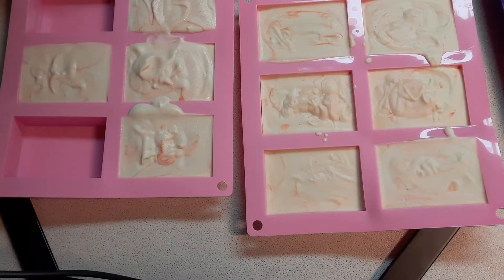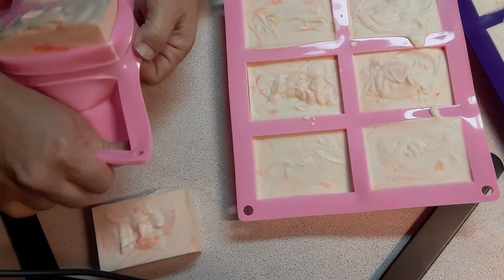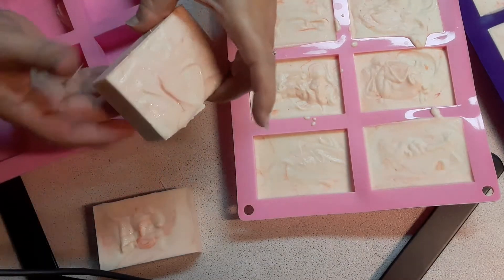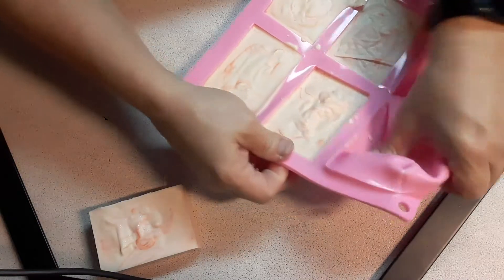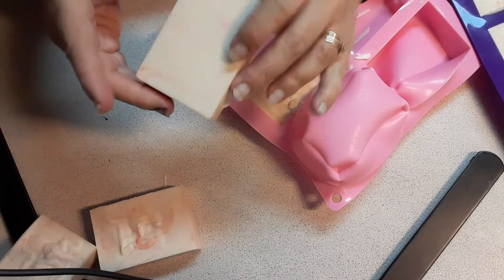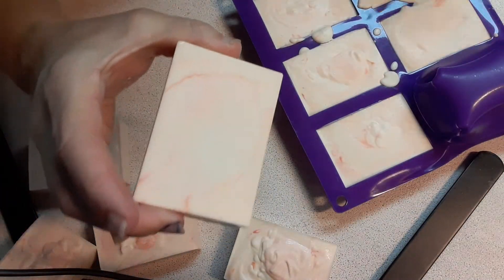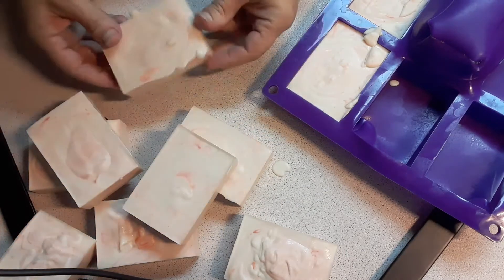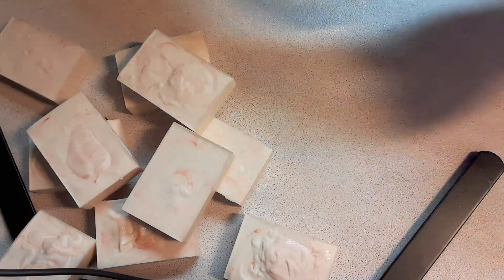Unveiling Peach Bellini Goat Milk Soap